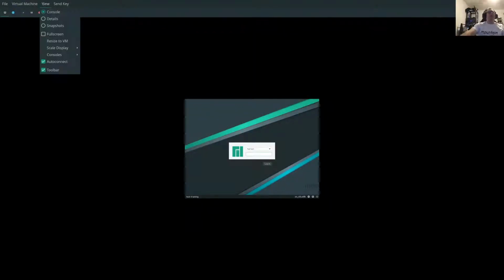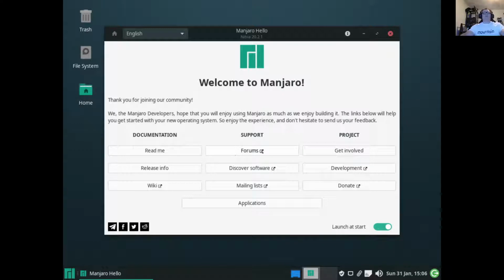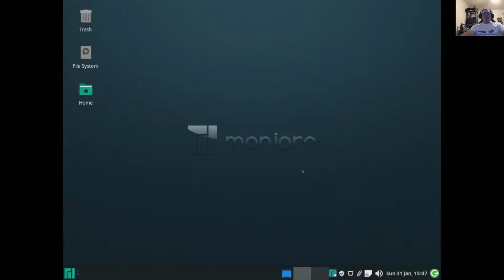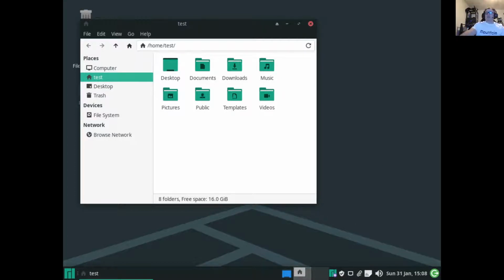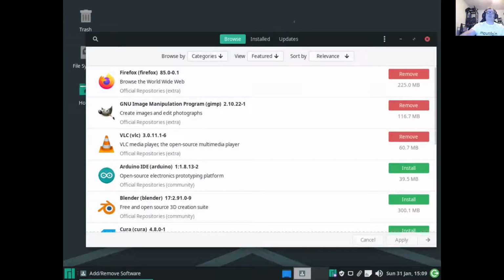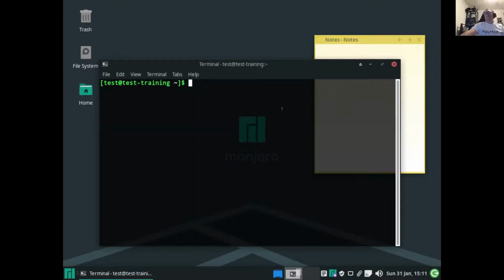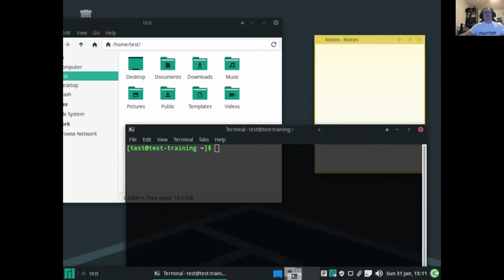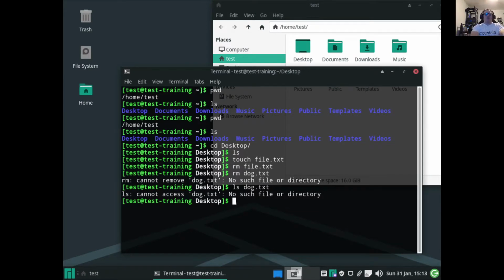Learning Linux With Manjaro Series - 01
This video is the first in a series in the Learning Linux With Manjaro collection. I will be introducing my friend to Linux using Manjaro XFCE.

Manjaro is a user-friendly and open-source Linux distribution. It is a free, fast, and secure Linux based operating system for everyone, suitable as a replacement to Windows or MacOS with different Desktop Environments.